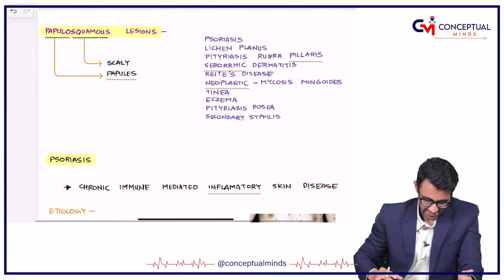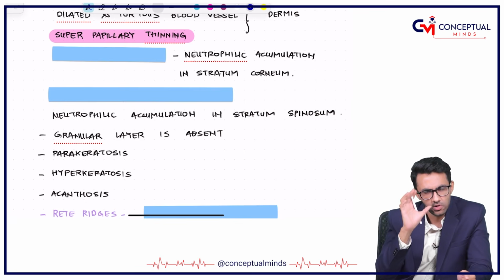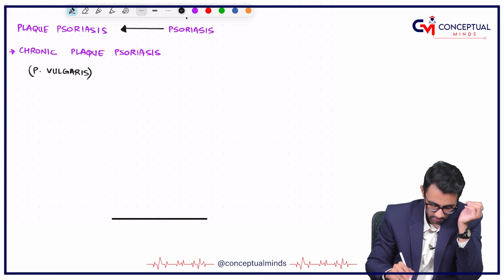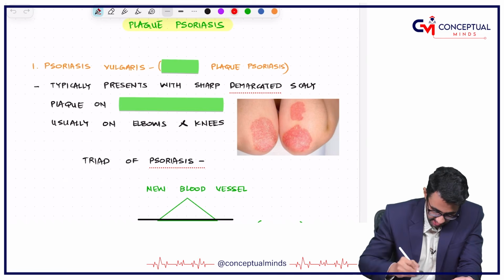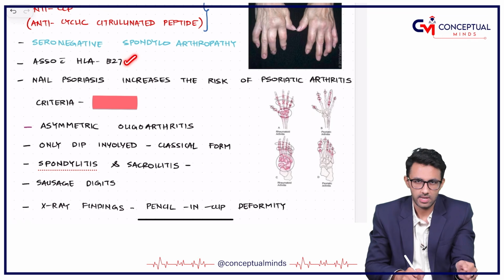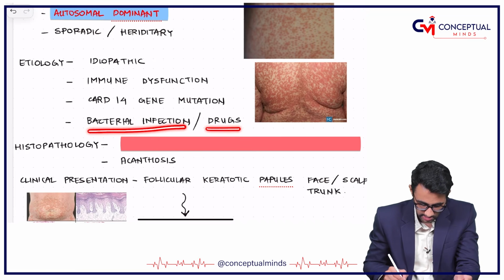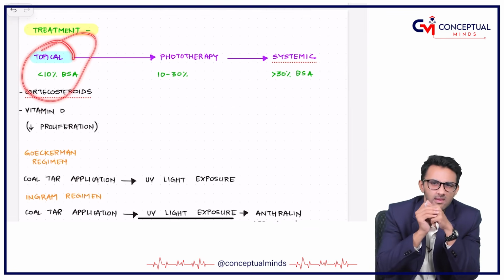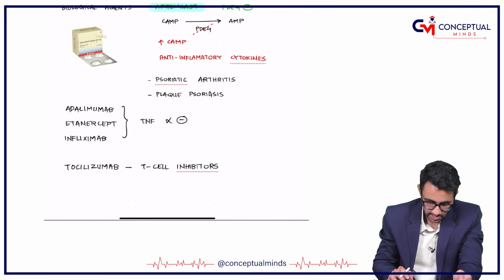6. Papulosquamous Disorders Part 1: Psoriasis & Pityriasis Rosea | Master the Boards 🩺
Papulosquamous Disorders Part 1: Psoriasis & Pityriasis Rosea | Master the Boards 🩺

Papulosquamous Disorders represent a high-yield group of skin conditions characterized by the presence of "papules" and "plaques" accompanied by "scales." For exams like USMLE, NEET PG, MBBS, and FMGE, the "secret sauce" for mastering this category is differentiating between the various types of scaling and the distribution of the lesions. We begin this series by "clinicking" through the prototype of these disorders: Psoriasis Vulgaris. This chronic inflammatory condition is driven by a T-cell mediated (Th1 and Th17) over-proliferation of keratinocytes. Clinically, it presents as well-demarcated, erythematous plaques with characteristic silvery-white scales typically found on extensor surfaces like the elbows and knees. Mastering the clinical signs, such as the Auspitz Sign (pinpoint bleeding after scale removal) and the Koebner Phenomenon (lesions appearing at sites of trauma), is essential for a perfect score. 🔬🏛️

The histology of Psoriasis is a favorite for board examiners, as it perfectly illustrates several Basic Pathologic Units. We break down the microscopic hallmarks, including Acanthosis (epidermal thickening), Parakeratosis (retained nuclei in the stratum corneum), and the pathognomonic Munro’s Microabscesses (neutrophils in the corneum). We also "clinic" through the systemic nature of the disease, highlighting its association with Psoriatic Arthritis and the characteristic nail changes like pitting and the "oil spot" sign. Understanding the genetic link to HLA-Cw6 provides the foundational knowledge required to see why this is more than just a skin disease, but a systemic inflammatory state. 🛡️🧬✨

In the second half of Part 1, we explore Pityriasis Rosea, an acute, self-limiting eruption that often follows a viral prodrome. This condition provides a sharp clinical contrast to psoriasis, beginning with the classic "Herald Patch"—a single, large, oval, salmon-colored lesion—followed by a generalized eruption in a "Christmas Tree" distribution along the skin's cleavage lines (Langer’s lines). While the scales in Pityriasis Rosea are typically fine and "collarette" in nature, recognizing the distribution pattern is the "secret sauce" for distinguishing it from secondary syphilis or tinea corporis. By integrating the morphology of the scale with the clinical timing and distribution, this session provides a definitive summary for mastering the first pillar of papulosquamous pathology. 🏥🧬🩺